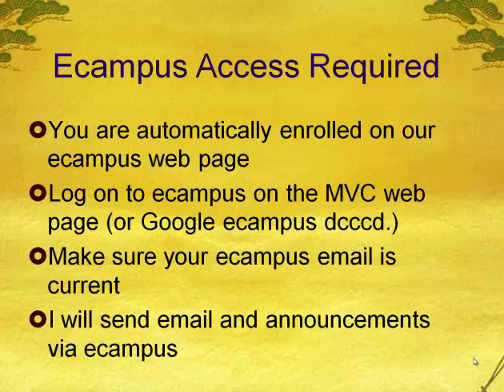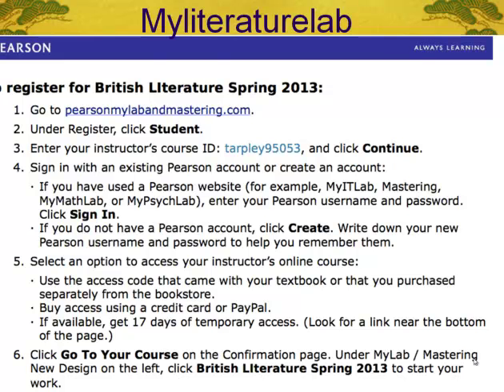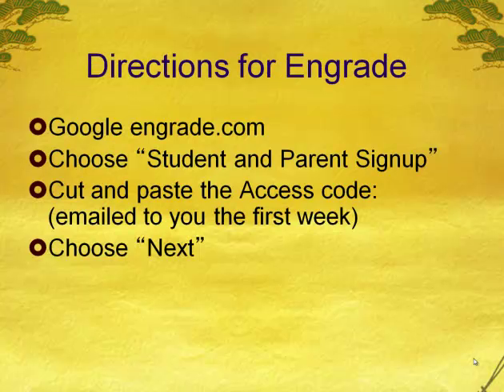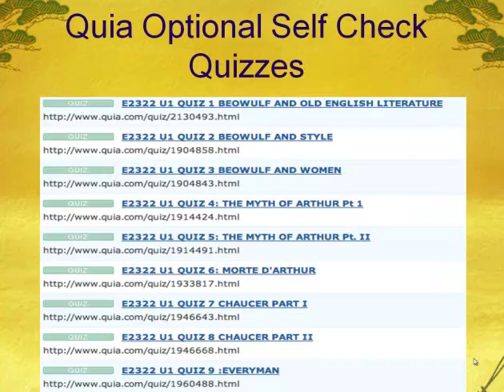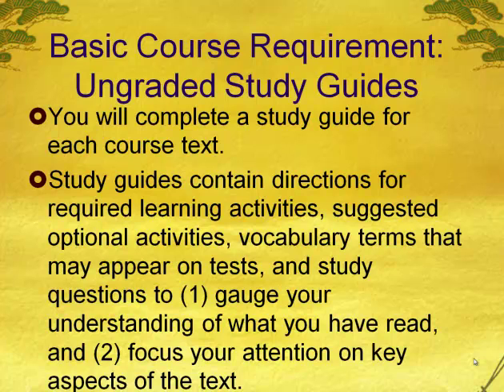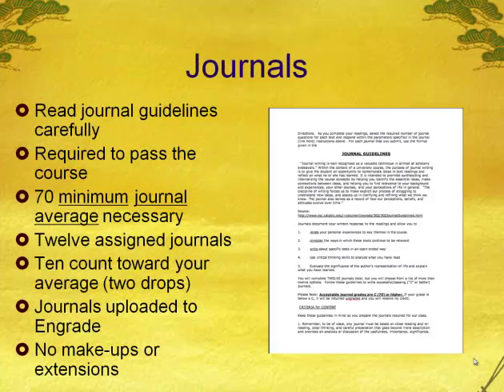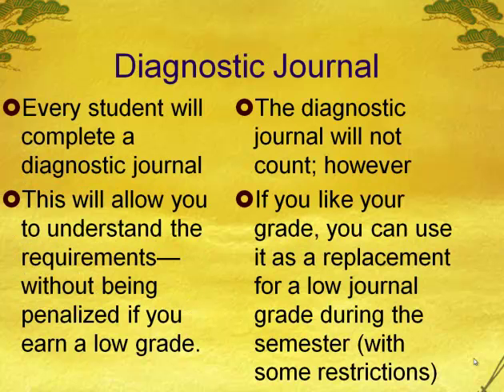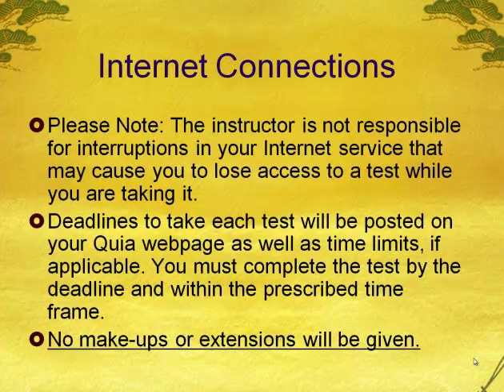E2322 SP13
British literature online  orientation for spring 2013